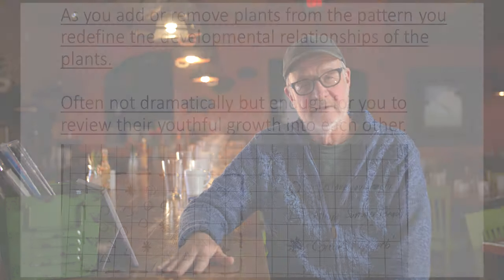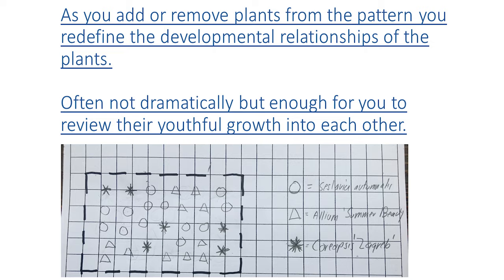The Placing Of Plants Ep. #10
When you understand a perennial plant's growth rate and growth habit from youth to maturity, that knowledge invites you to design endless plant patterns.